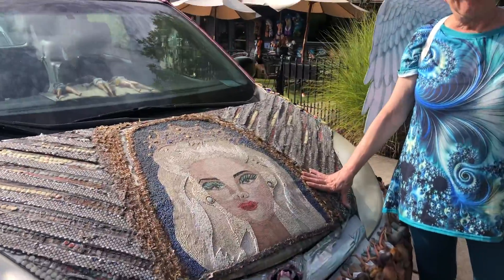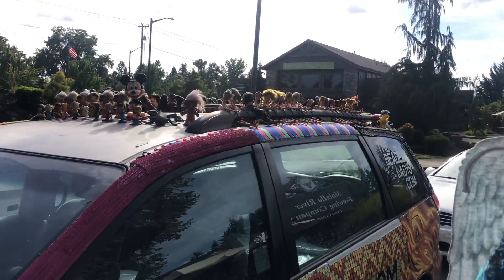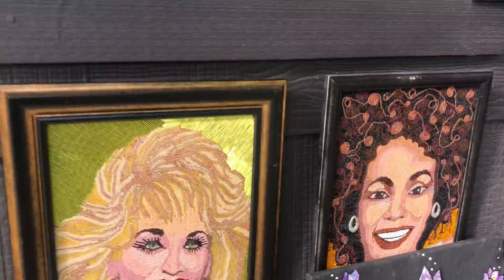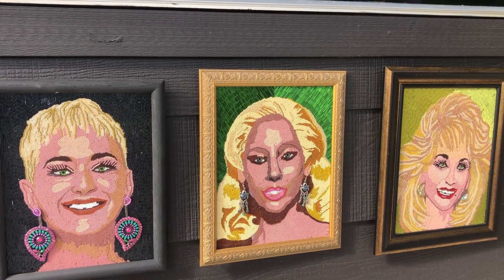The Really Amazingly Talented Artist LaVonne Sallee’s Artshow in Molalla Oregon 💙🧚‍♀️🎬🧜🏻‍♂️🛬